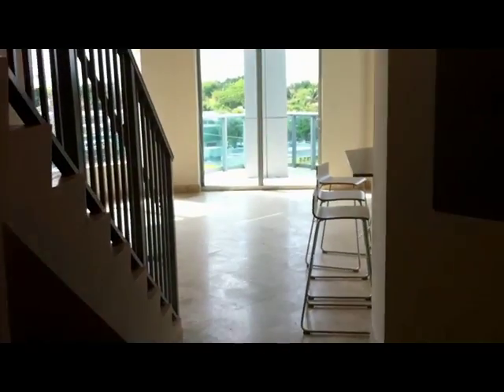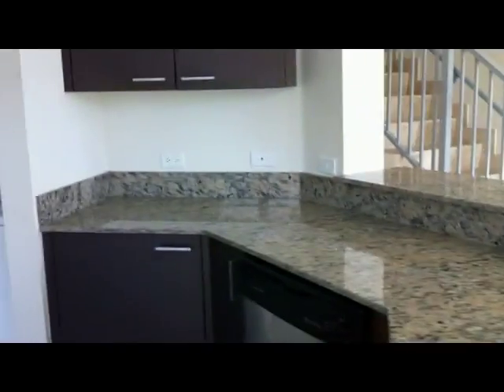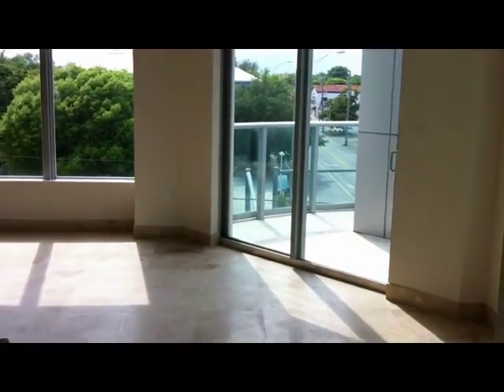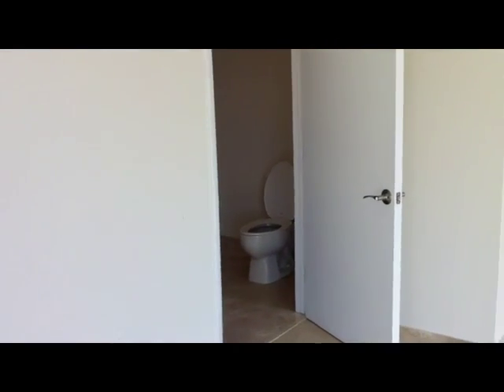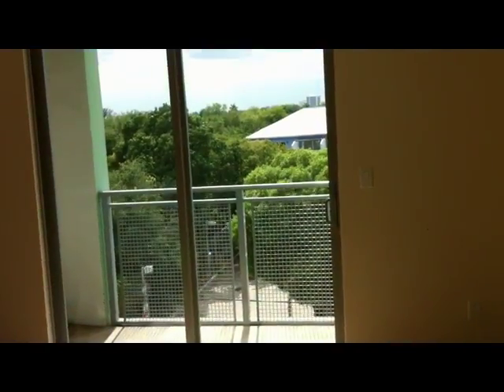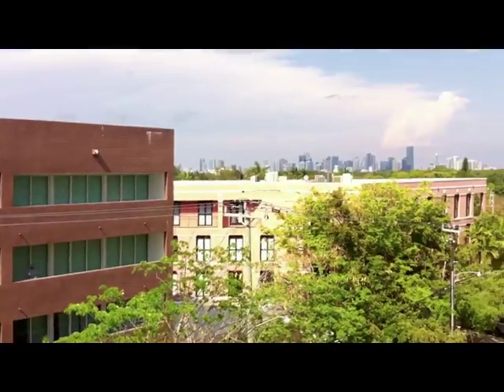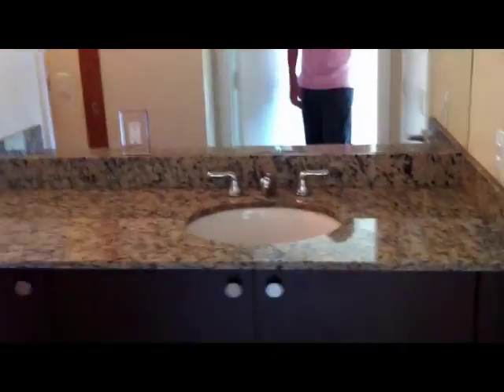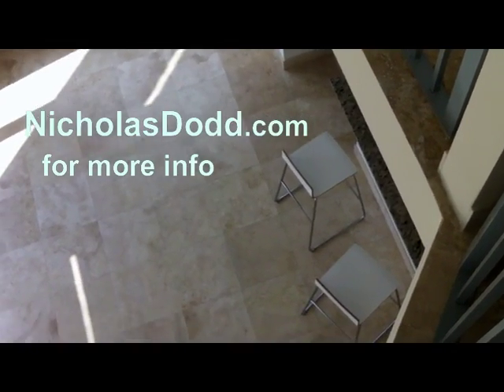Amazing Loft Penthouse Condo in Coconut Grove Miami Florida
for more! Nicholas Dodd - a Miami Real Estate Agent - walks us through a amazing loft-style Penthouse Condo in Coconut Grove Miami Florida. 5 Balconies. 2 bedrooms and 1.5 bath. This stunning, new, botique building is just a 5 min walk from Coco walk and South Bayshore where Lebron James' Crib (house) is